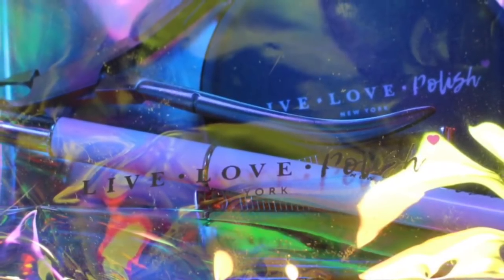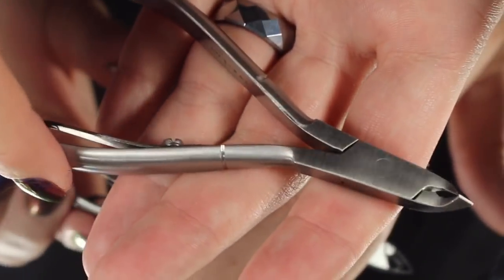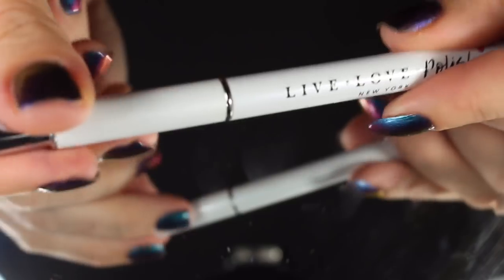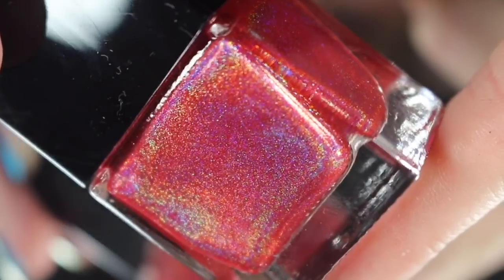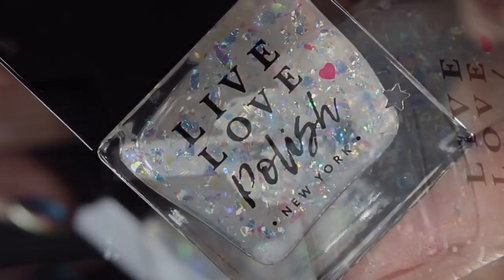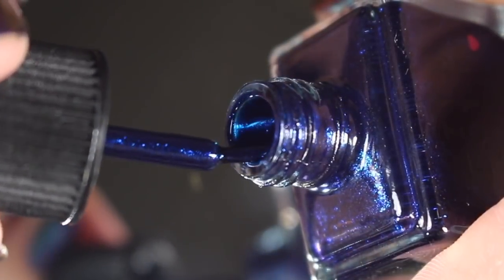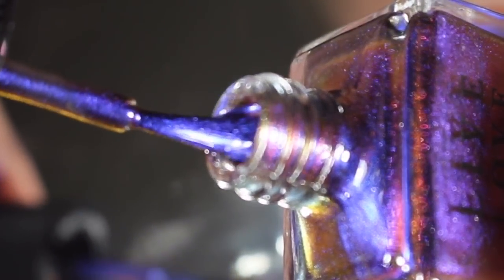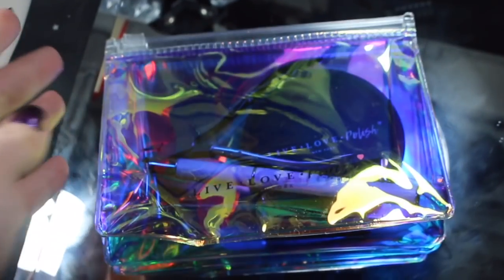Unboxing | Live Love Polish Nail Care and New Collections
Nail Polish sneak peeks start at 4:33